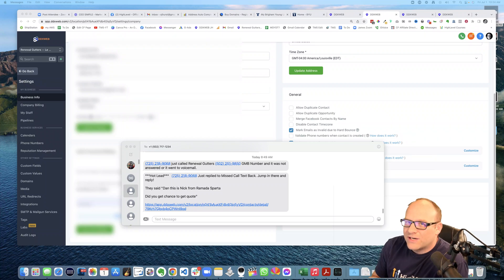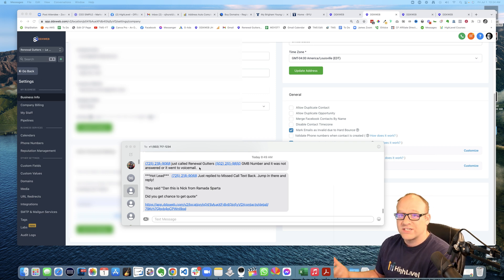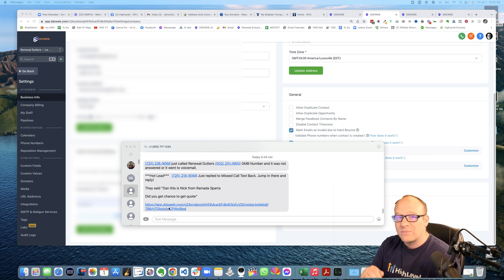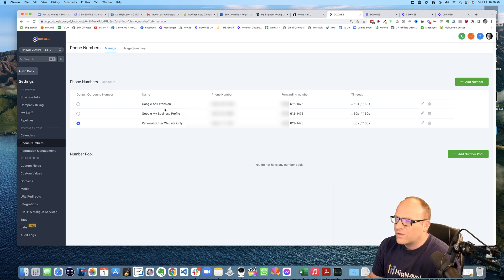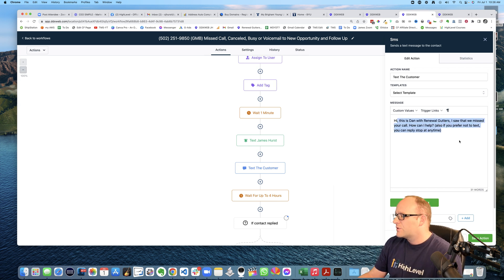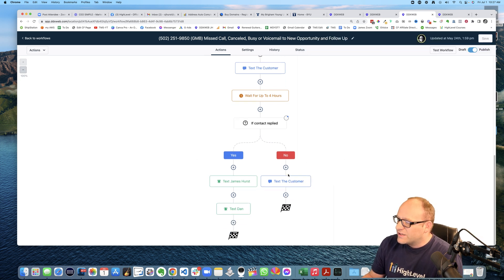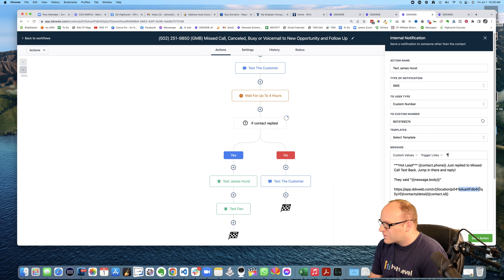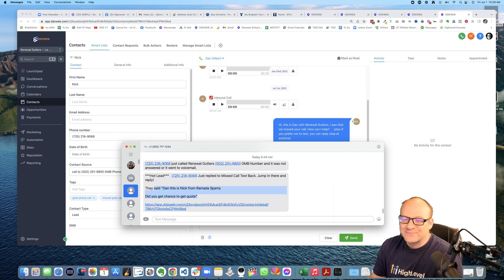Next Level Missed Call Text Back on Go HighLevel (GHL)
Let's say you do a missed call text back and the customer actually texts you back!  well then you better jump on that lead quick.  Here is a great way to tell your clients to jump in there and keep the conversation going!

James Hurst is an expert at ClickFunnels, GoHighLevel and many other Online Marketing Softwares.  He is also a software engineer and the host of The Marketing Show and owner of DDXWEB Marketing Agency.

For more software reviews and to get your questions answered